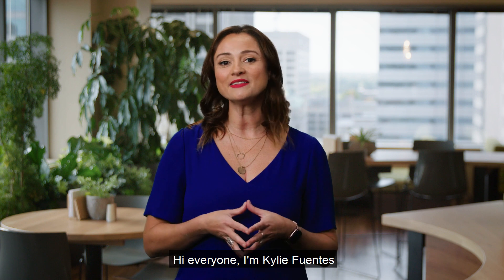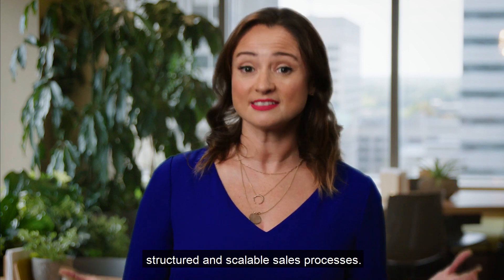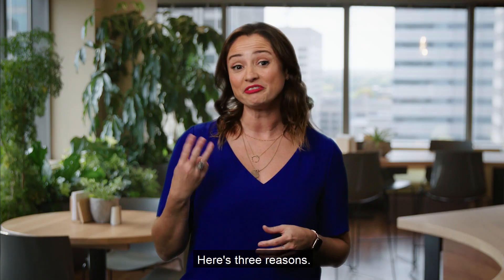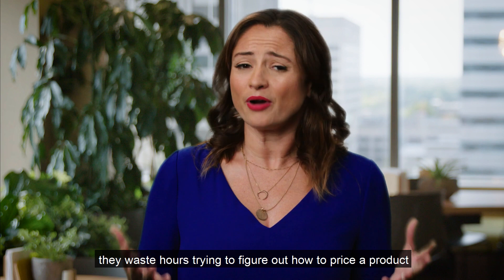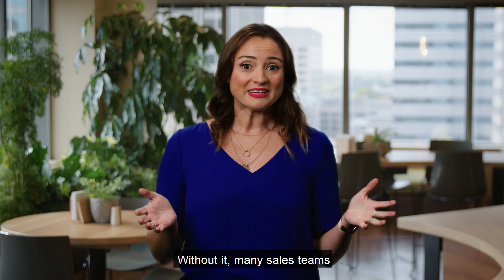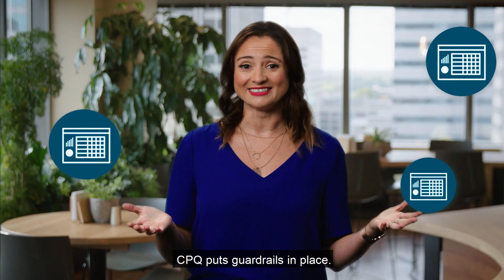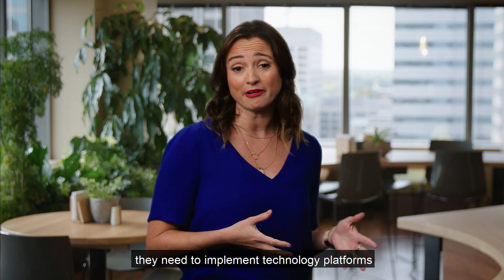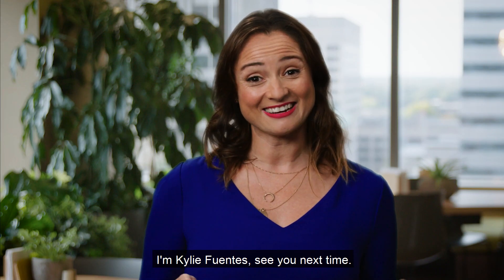What is CPQ (Configure, Price, Quote)? | Sales Cloud | Salesforce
The two most common questions asked are: What is CPQ? And why would I need it? Learn the top 3 reasons why CPQ is important in this video.
• Configure, price, and quote capabilities that flow straight from CRM.
• Sell efficiently with CPQ built directly into your CRM.
• Help reps sell and win faster with tools and automation that simplify every step in the quote-to-close process.

CPQ stands for Configure Price and Quote. It's an extension of your CRM that allows you to create structured and scalable sales processes. CPQ makes sure that your reps sell the right product combinations, and it also controls discounting and automates approvals. Your sales reps spend more time selling, and your company leaves less money on the table.

About Salesforce: Salesforce is the customer company, helping businesses of every size and industry put the customer at the center since 1999. Salesforce helps companies connect with customers in a whole new way with a foundation of trust, harnessing AI + Data + CRM with Salesforce Customer 360, its complete portfolio of products that unites every team around the customer on one integrated, low code platform. Guided by core values and driven by a global community of Trailblazers transforming careers, companies and communities, Salesforce is more than a business — it’s a platform for change.